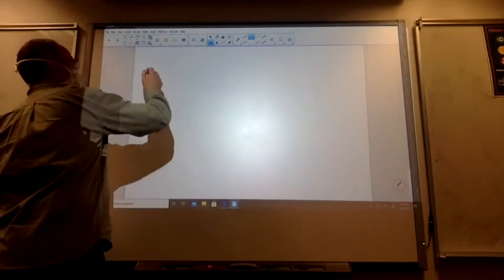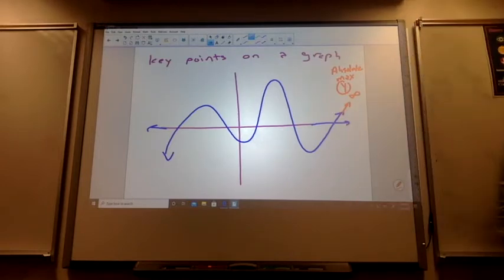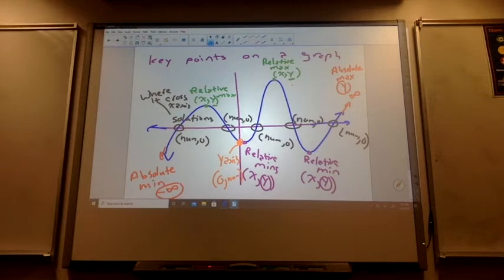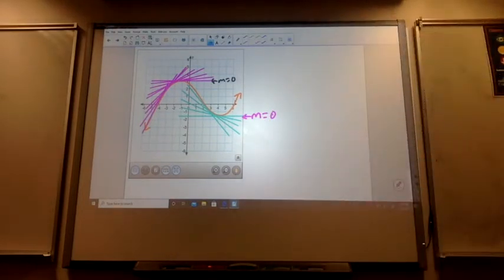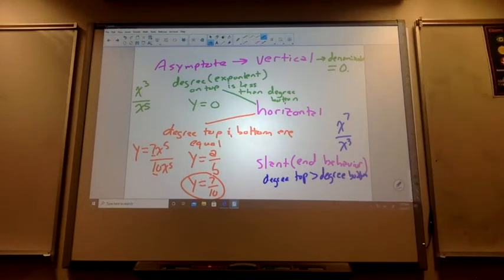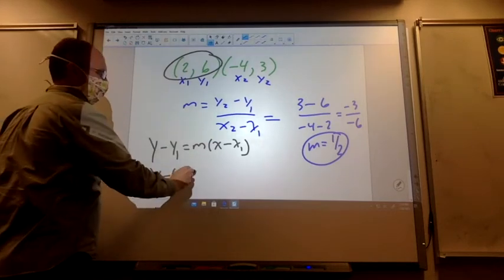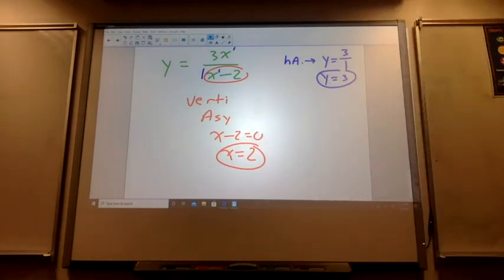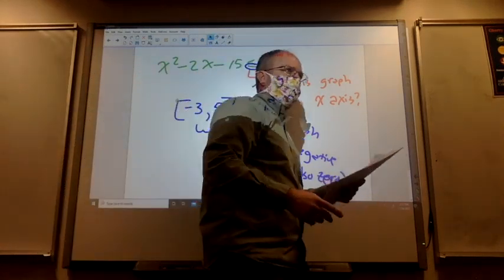business calc Jan 26 or 27